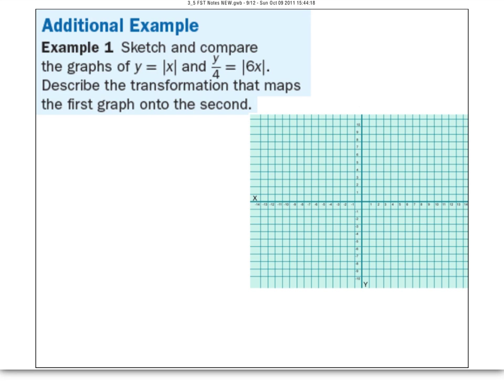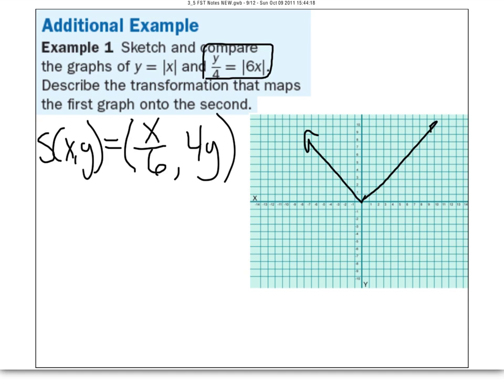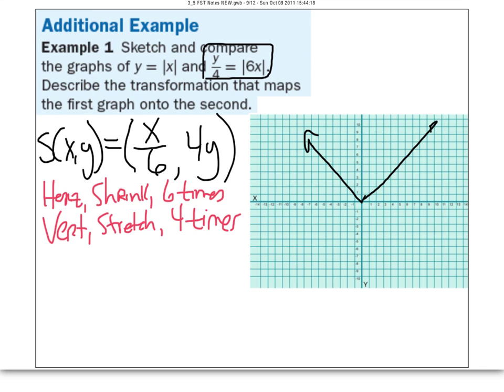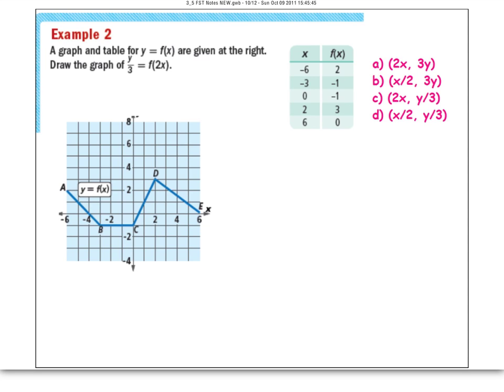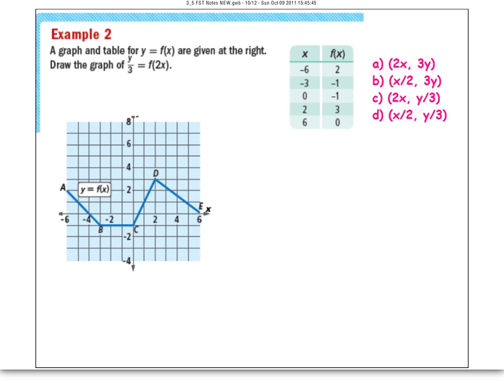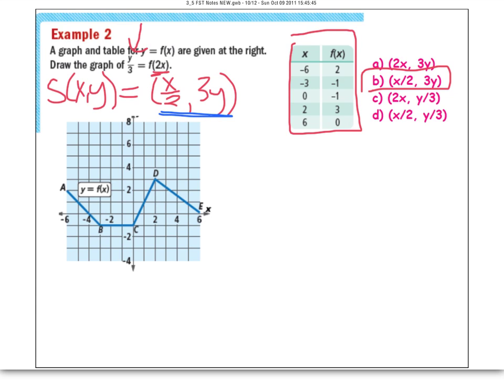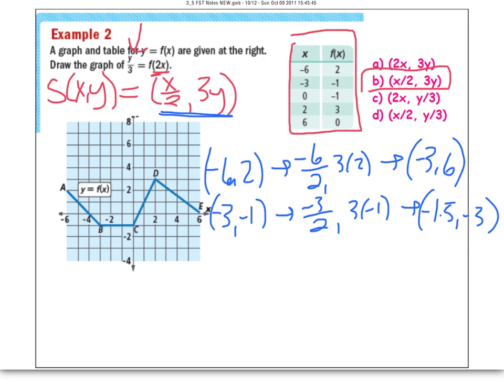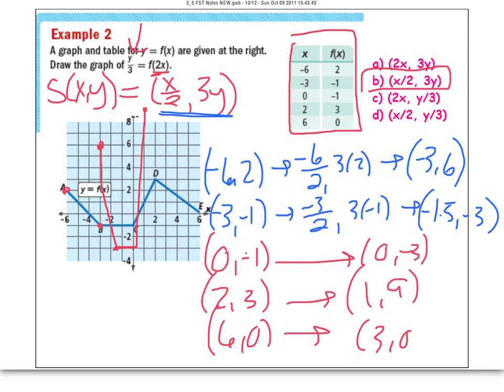3 5d FST Notes